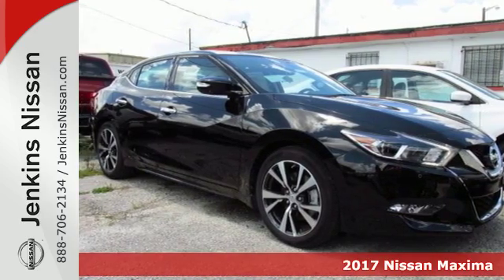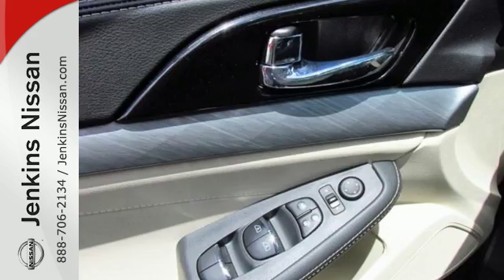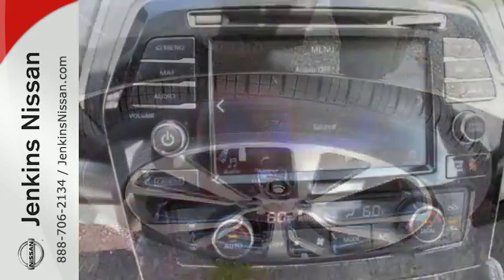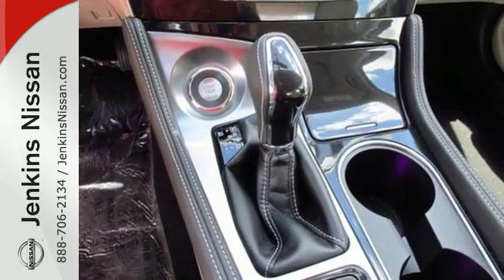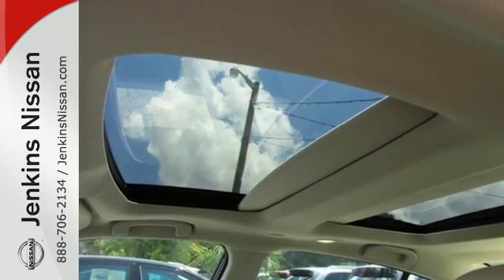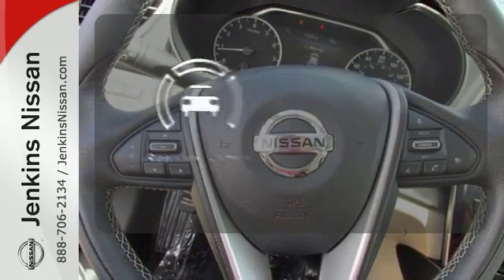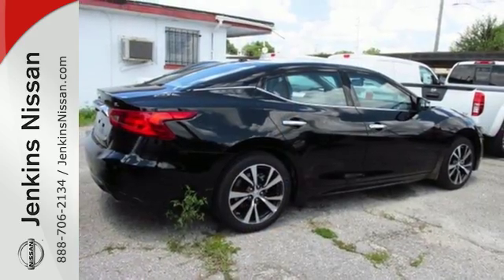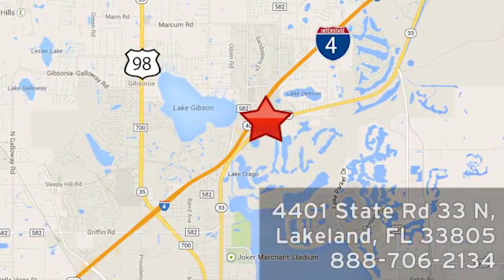New 2017 Nissan Maxima Lakeland FL Tampa, FL 17MA10 - SOLD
Year: 2017
Make: Nissan
Model: Maxima
Trim: SL 3.5L
Engine: 3.5 L V6 Cyl.
Color: Super Black
Stock #: 17MA10
VIN: 1N4AA6AP4HC362591

Address:
401 State Rd 33 N